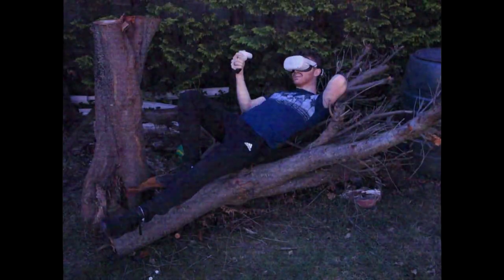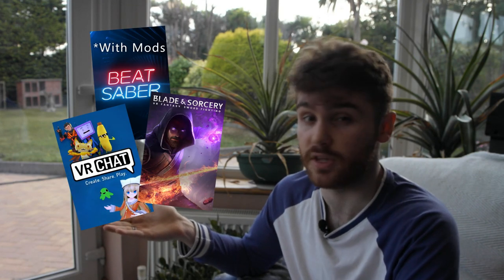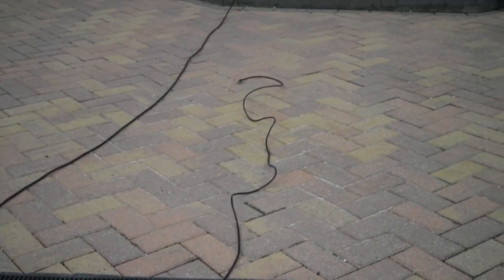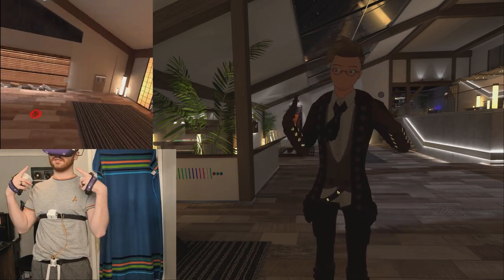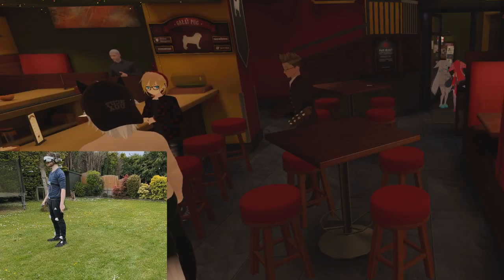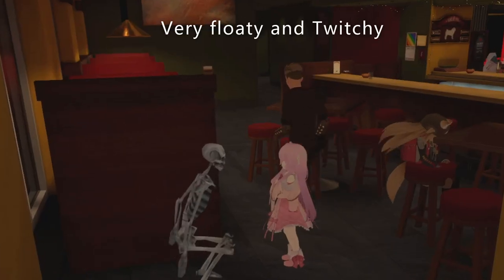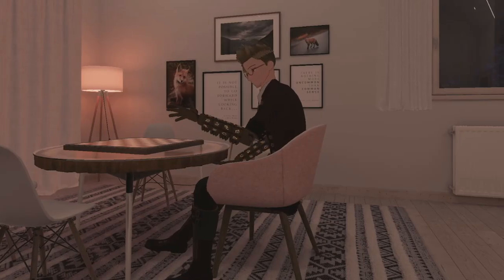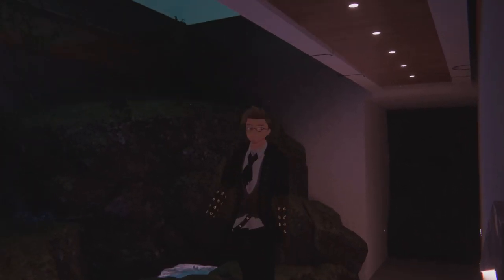I touched REAL GRASS in VR with SlimeVR Full Body Tracking!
Today I tackle VR's largest problem: The Small Playspace, and go outdoors where there are no walls, to play VR with SlimeVR Full Body Tracking!

.-= SOCIALS =-.